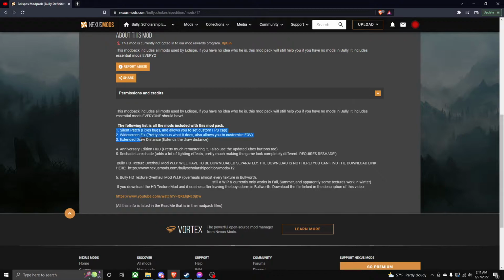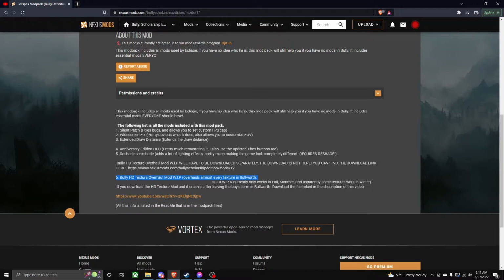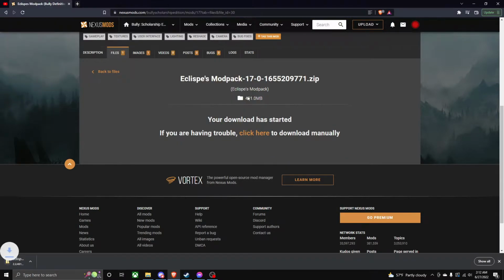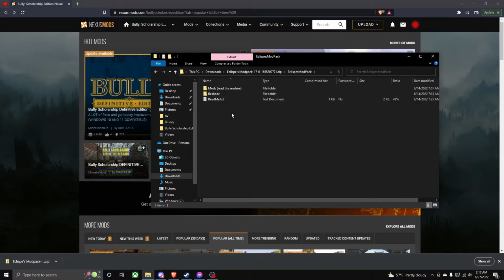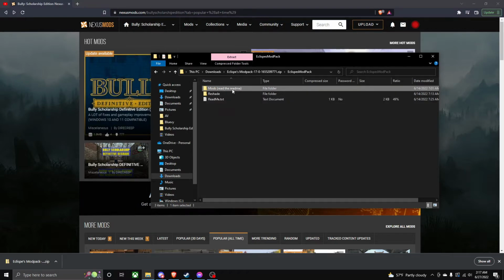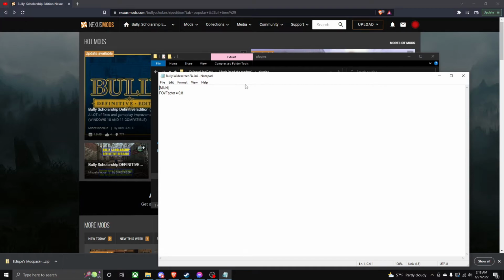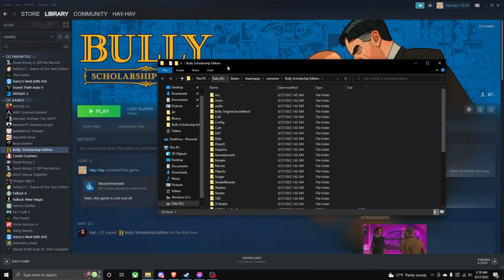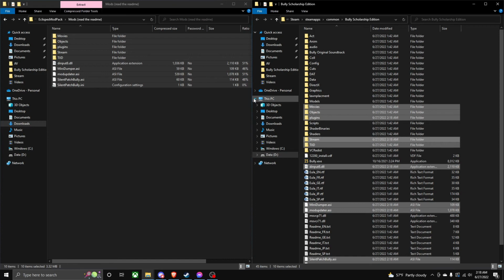How To Install Eclispes Modpack For Bully Scholarship Edition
This video is a simple tutorial on how to install my modpack I made for Bully.